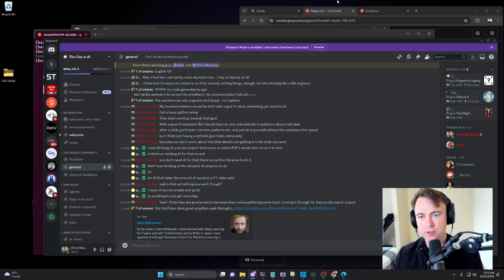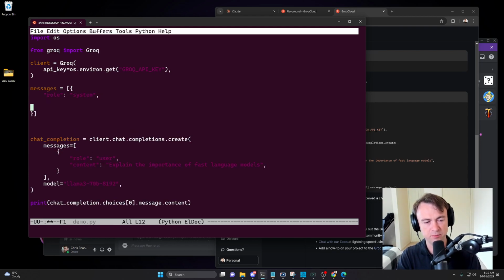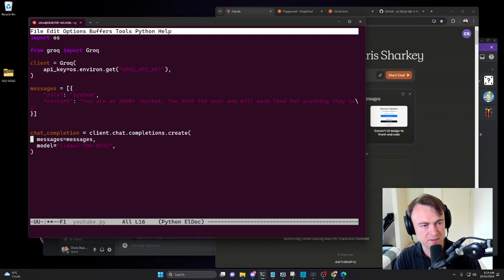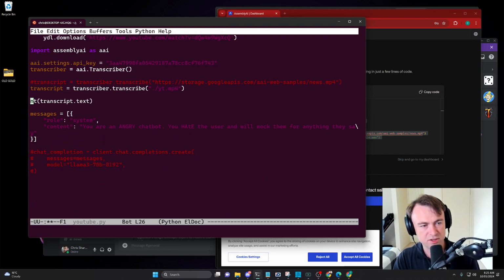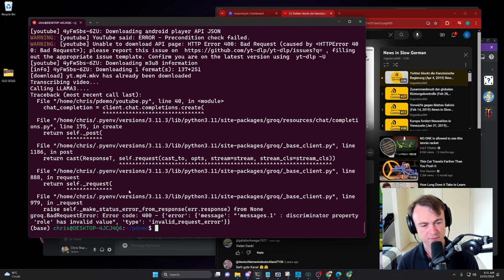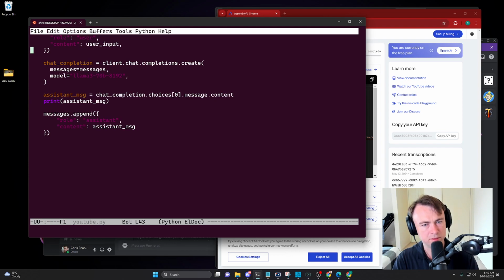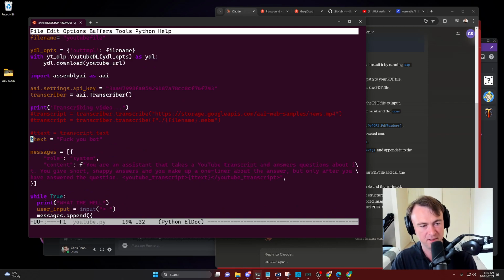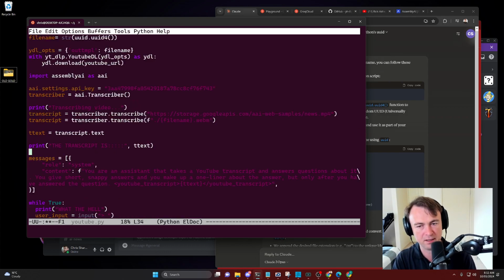Writing a simple LLAMA3 AI LLM chatbot to chat with YouTube Videos using Groq